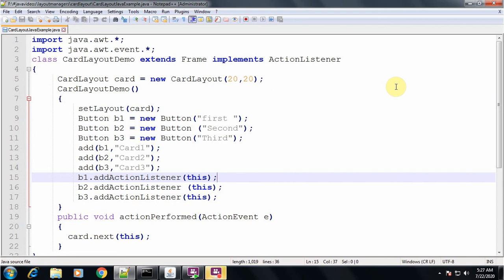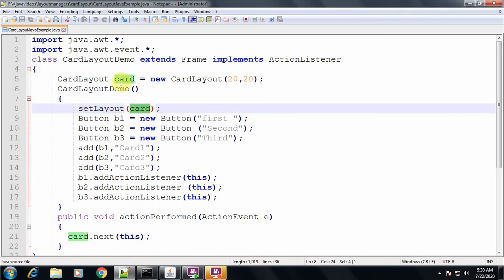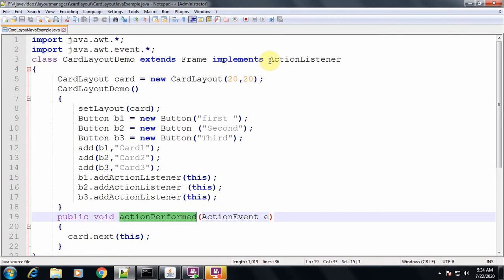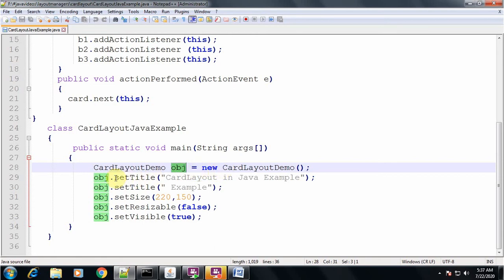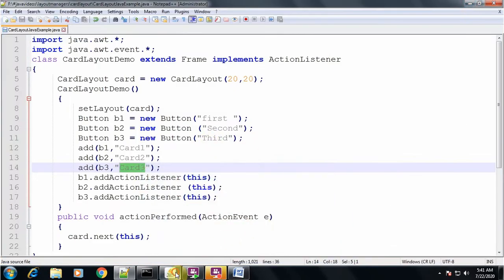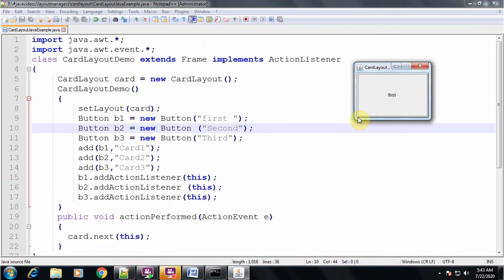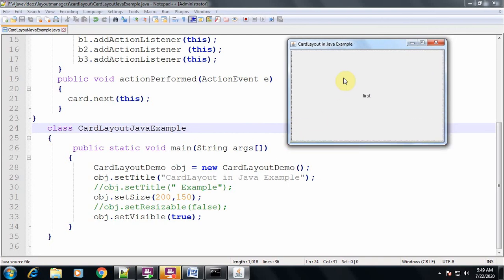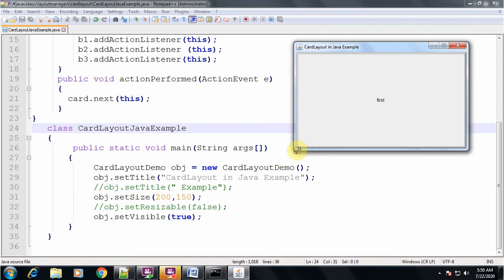Layout Managers in Java - Card Layout | Advance Java 5th sem | MSBTE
CardLayout in java awt  program
java layout managers
card layout in java
Types of Layout Managers
Advance Java 5th sem
22517
awt components in java
 chapter 1 advance java